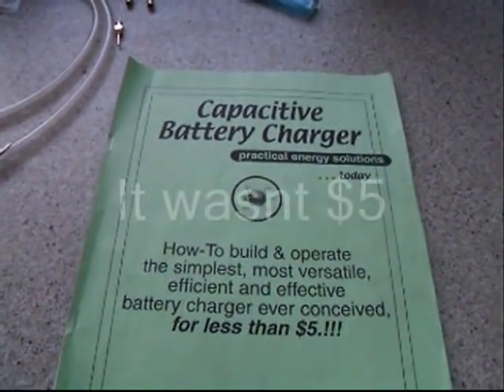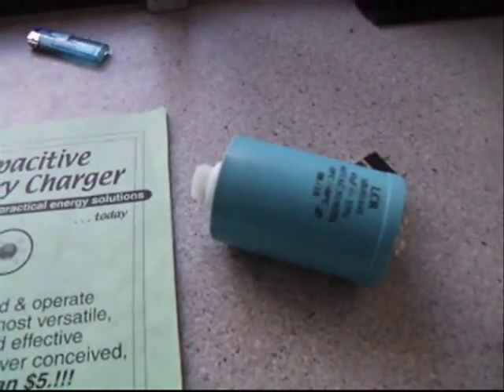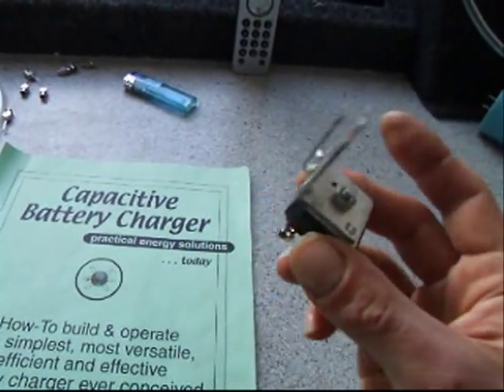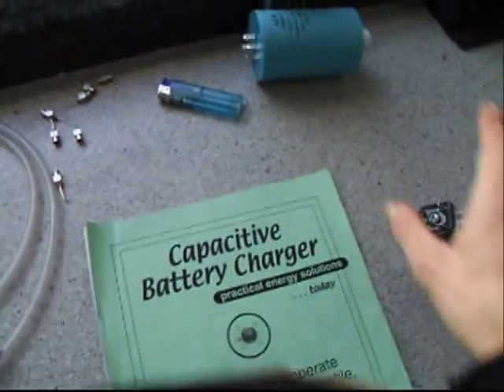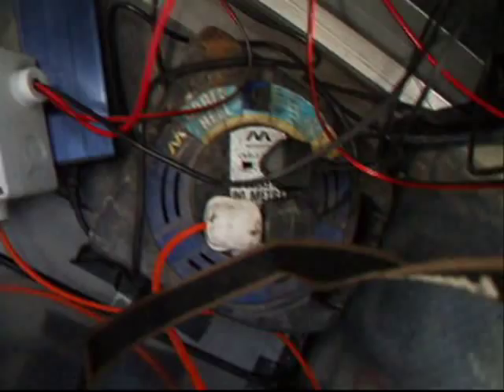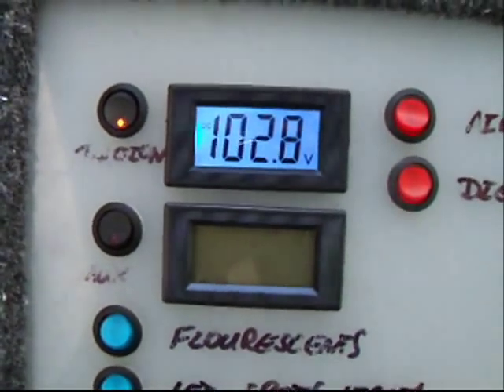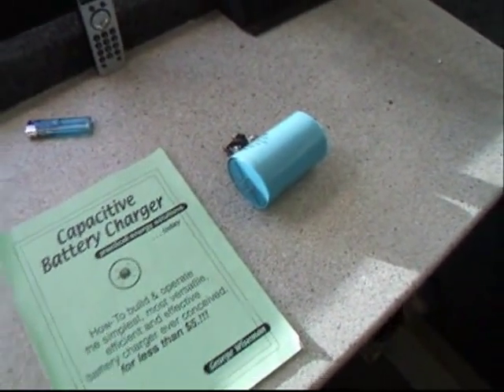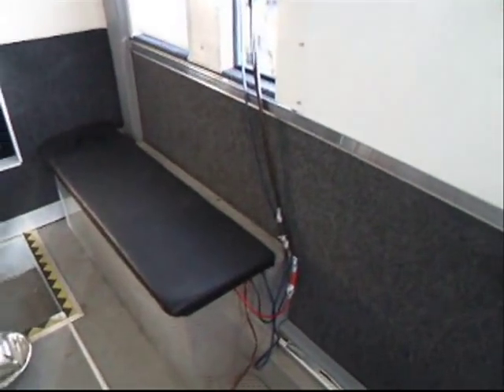DIY Capacitive Battery Charger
Times are hard... cant be wasting mon ey on a fancy battery charger so a friend gave me a book by George Wiseman from Eagle Research. The circuit consists of nothing more than a large capacitor and a rectifier. It would appear to be dangerous if you know what stupid people could do with it ;)
But it charges anything from 1x 100ah 12v battery to my truck cells (48x 2v 500ah) wired at 96volts.
It seems quite fast considering it only has a 3amp fuse on the mains... I only wanted a trickle charger for the 24000ah on the truck to keep them happy during winter.